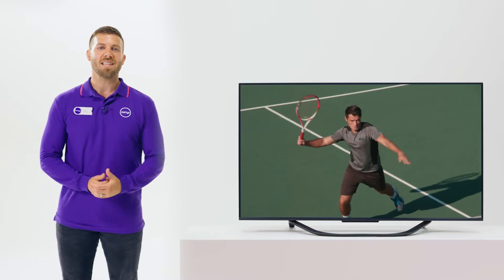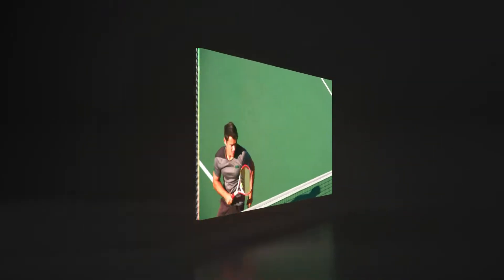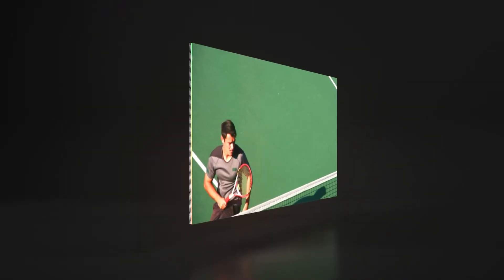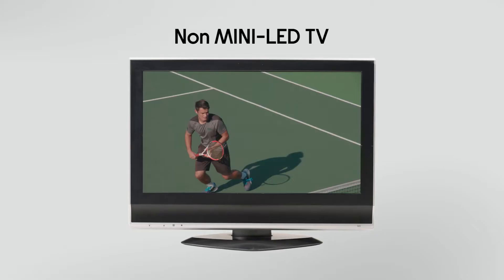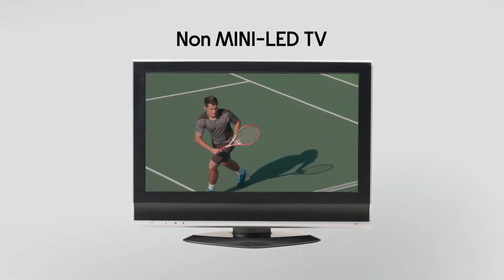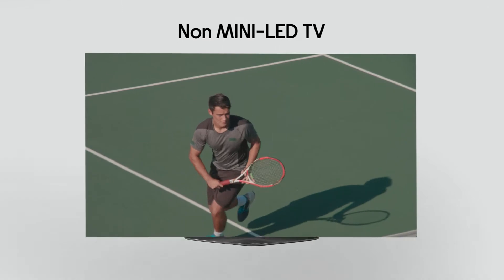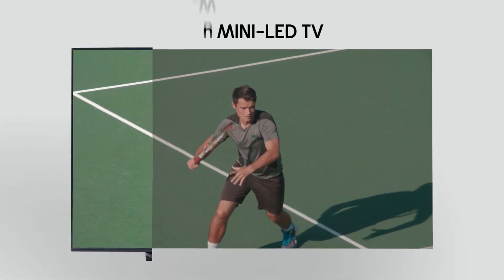TV Tech Customer Explainer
What exactly is Q-LED, Mini-L-E-D, and O-LED? Let’s explore the tech behind the TV.